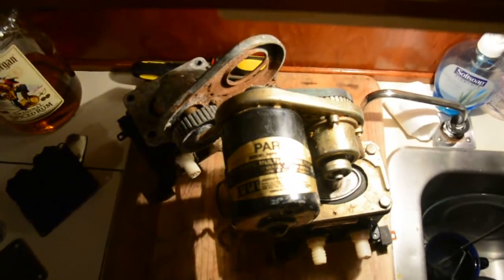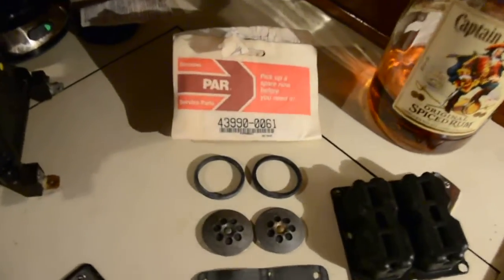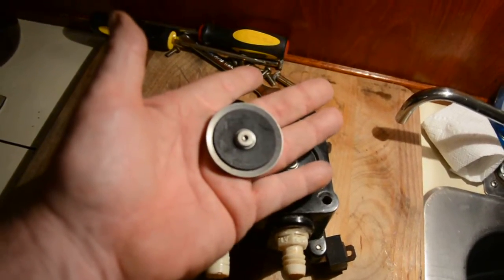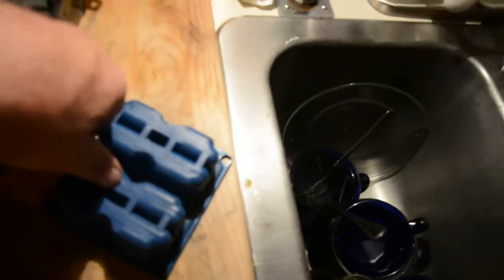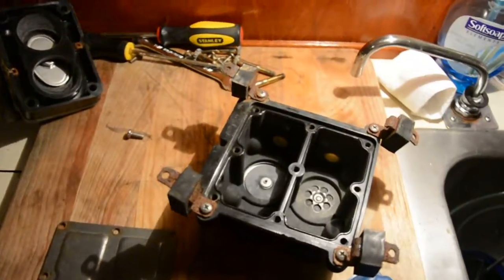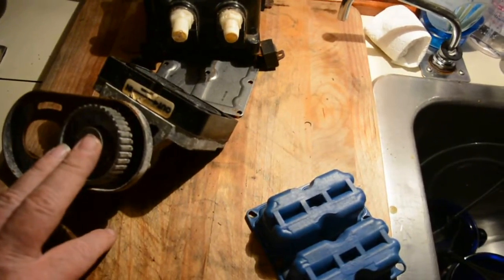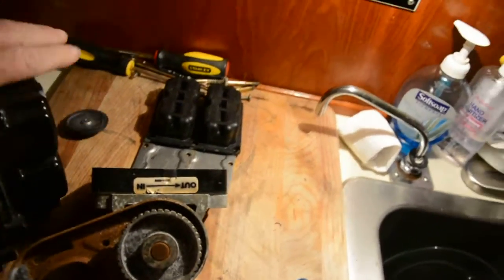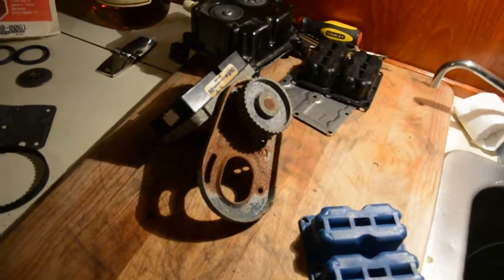Jabsco PAR 3 GPM pump disasembly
Sorry for poor quality. This is for those that want to know what is involved with rebuilding the PAR pump.

Actually the boat was in Hurricane Sandy.